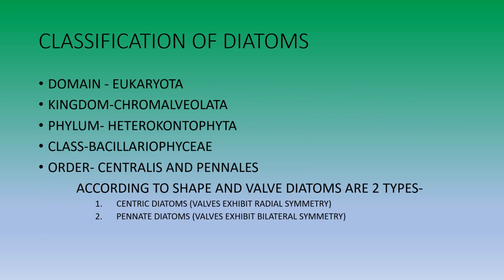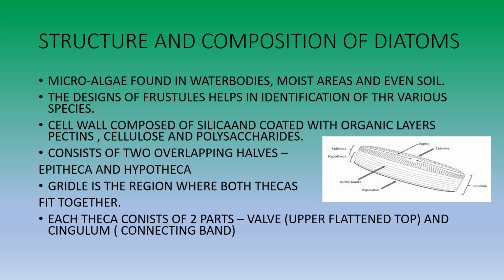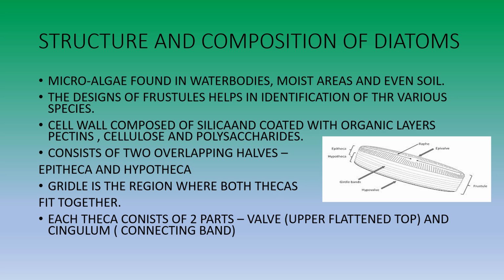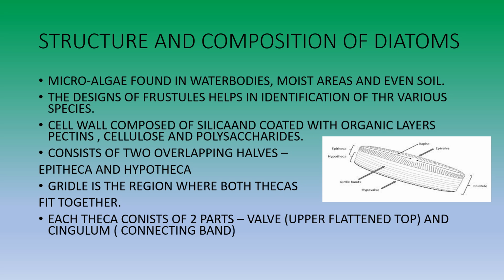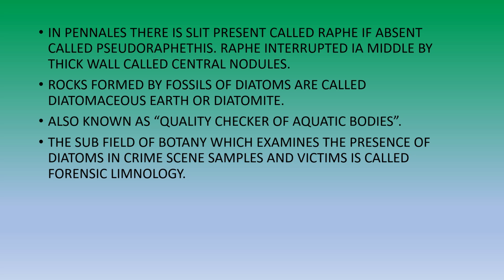TRACE EVIDENCE -DIATOMS (Part- 1)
INTRODUCTION, CLASSSIFICATION, STRUCTURE AND COMPOSITION AND IMPORTANCE OF DIATOMS IN FORENSIC SCIENCE